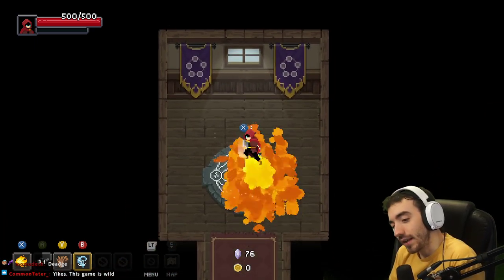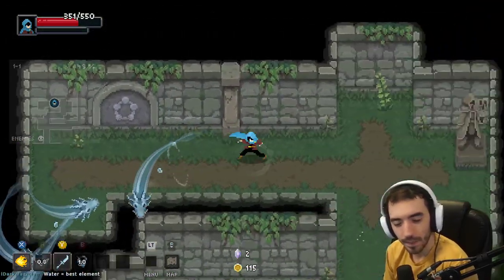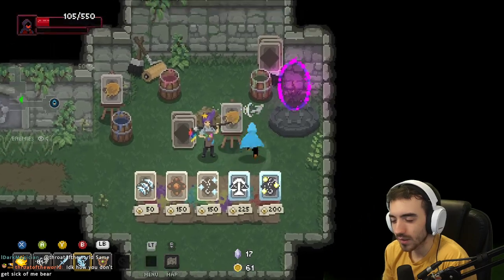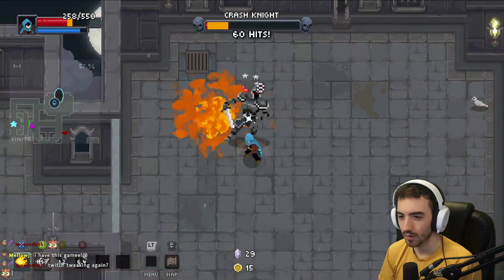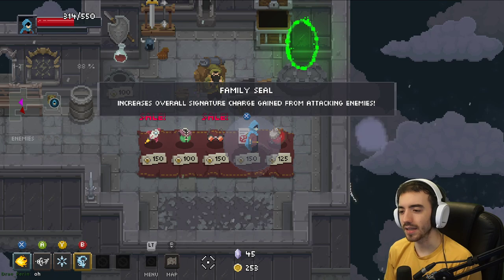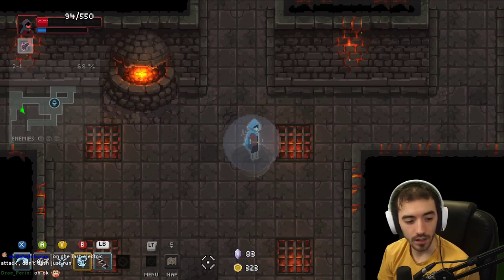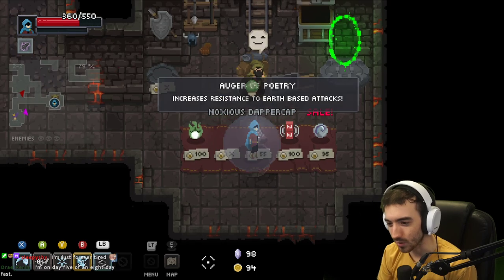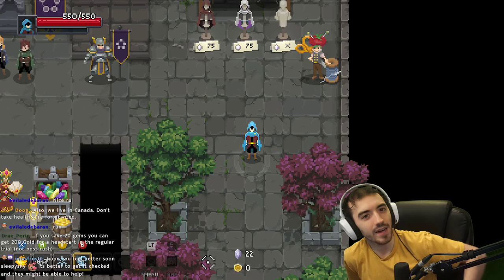Can we make it past 1 BOSS? (Wizard of Legend)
I am too aggressive

This was streamed live on Twitch on January 17th, 2023. Catch me live 5-6 days a week at 11AM - 3PM EST and 7-11PM EST